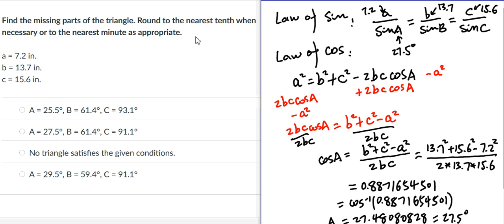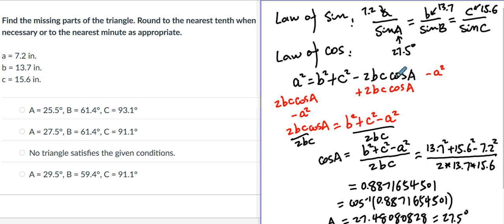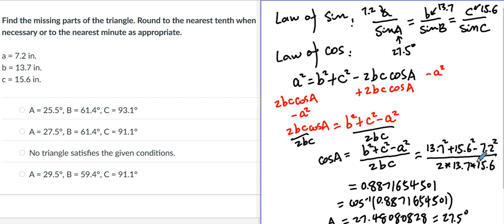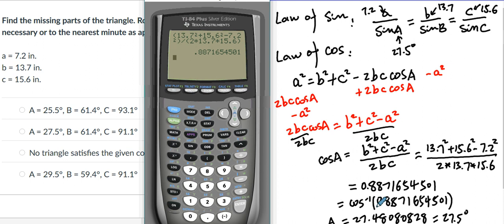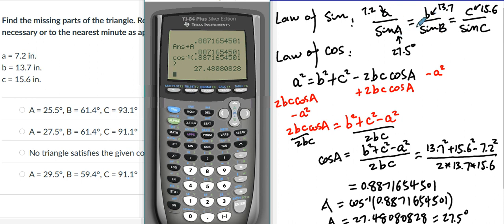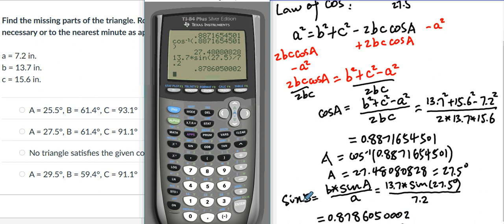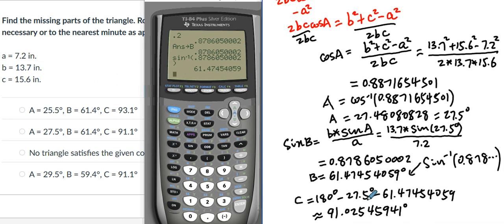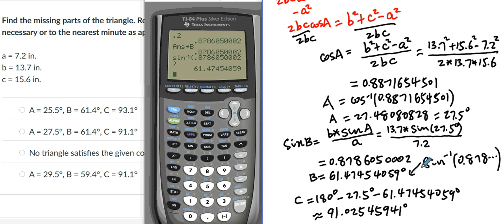H10Q1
In a triangle, lengths of three sides are given. Find the measures of three angles of the triangle.